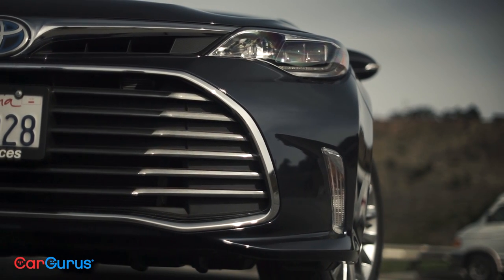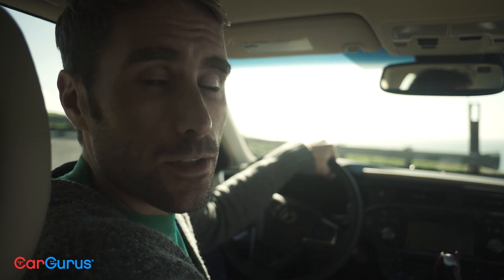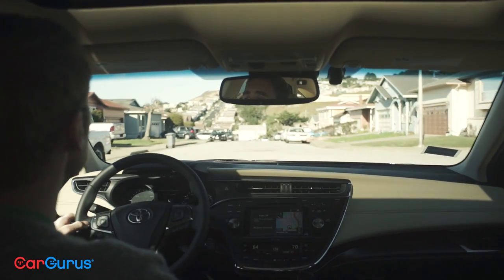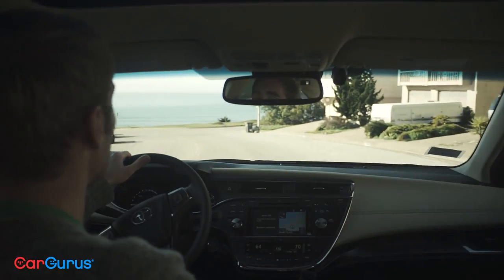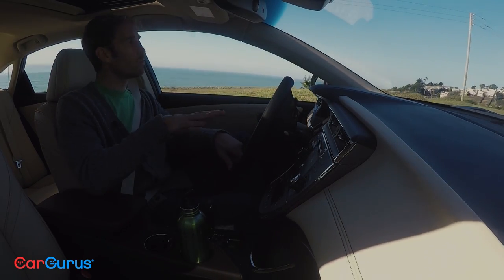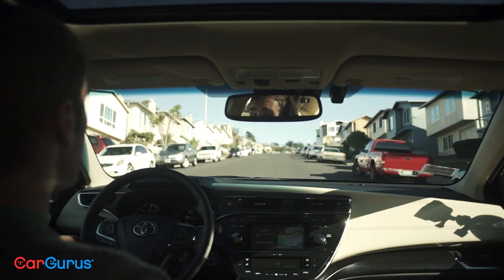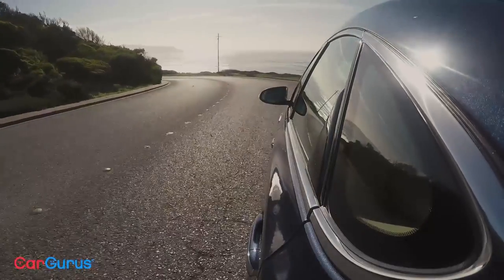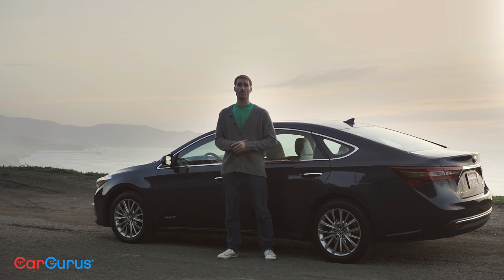2016 Toyota Avalon Hybrid | CarGurus Test Drive Review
With a fresh face and a new base trim, the Avalon Hybrid adds some funky features to maintain a strong presence in the executive sedan segment.